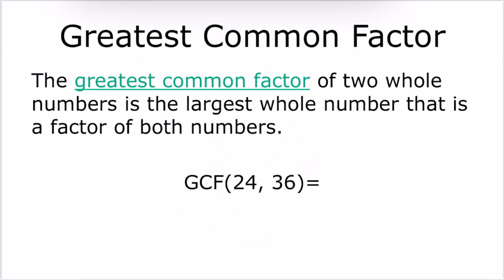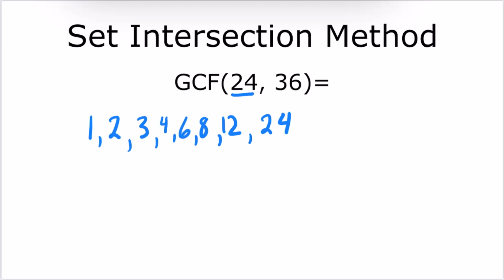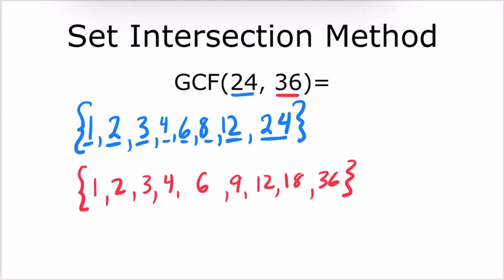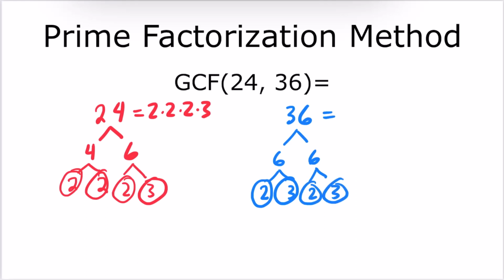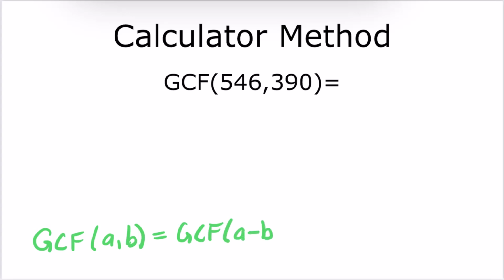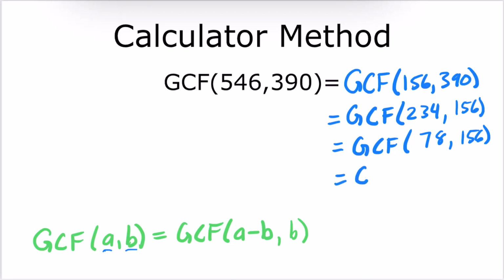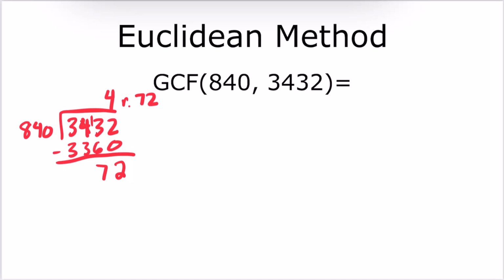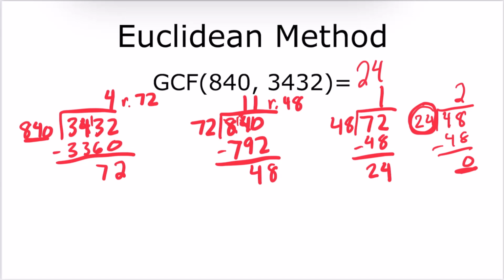Math 2010 - 5.2a Greatest Common Factors